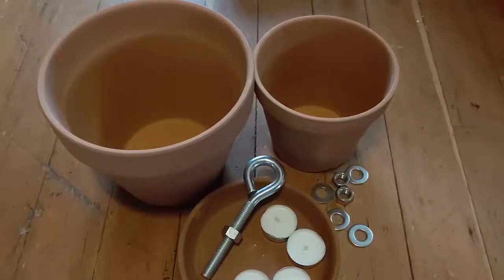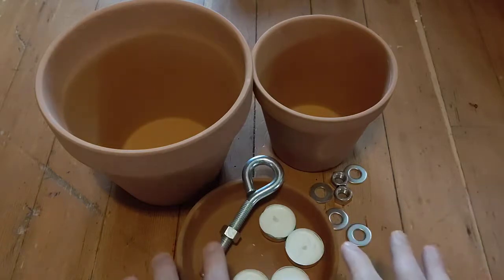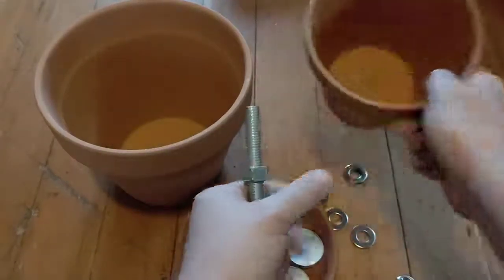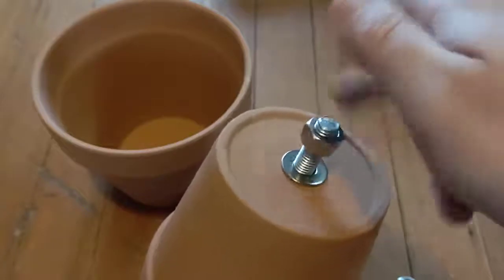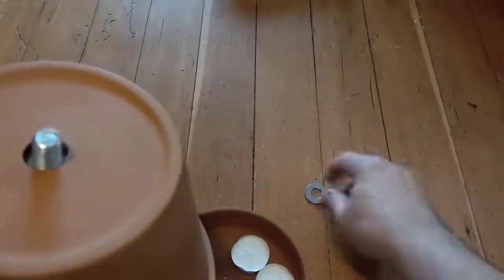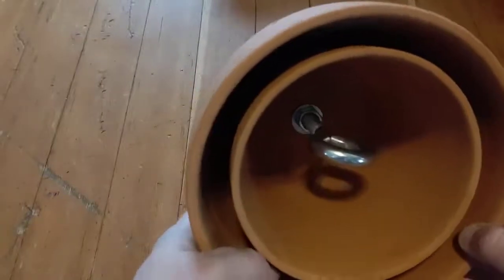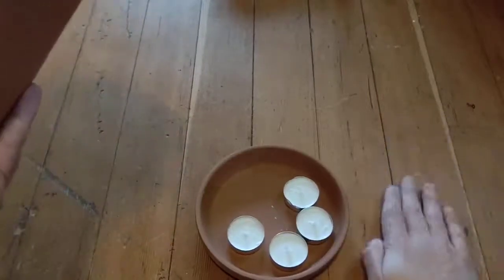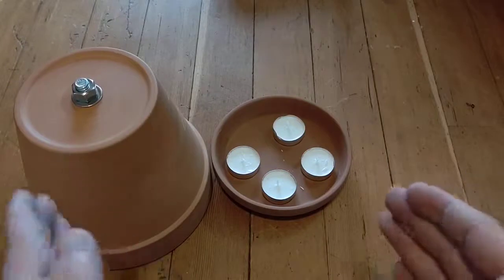How to Make a Clay Pot Heater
In this video, Bryan explains how to build a small space heater using terra cotta pots and basic hardware.

Note: DO NOT leave this type of space heater unattended.

Results:
At two hours, interior of six inch pot was 258 degrees, interior bolt was 252.
At two hours, table top under base plate was 120 and the bottom of the base plate was 130.

WHO WE ARE:
Survival Cache helps you stay prepared for both the day-to-day, as well as SHTF (Sh*t Hits the Fan) scenarios through hands-on reviews, tutorials, and expert advice.